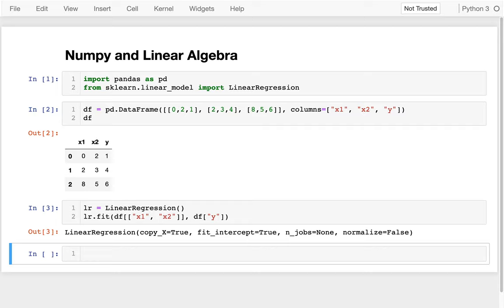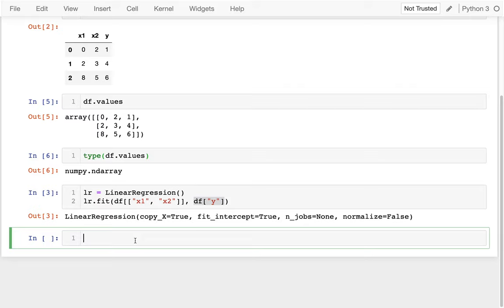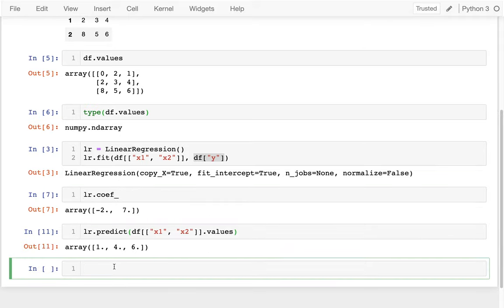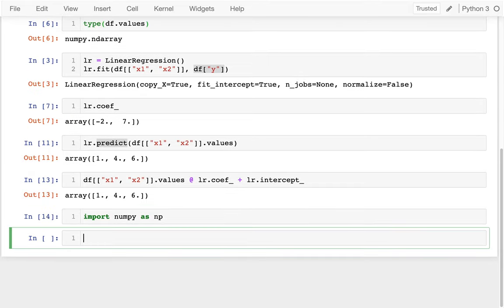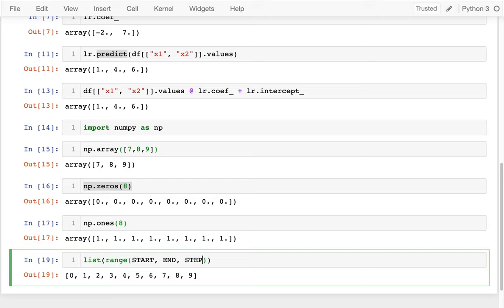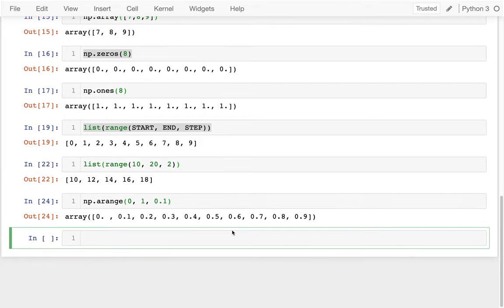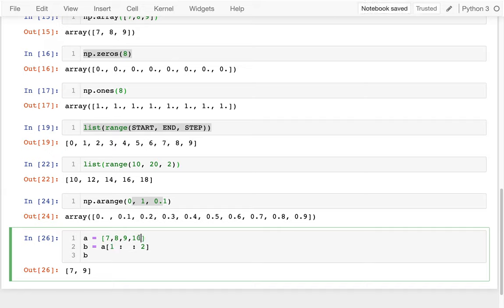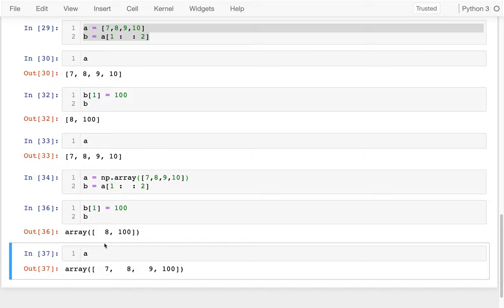CS 320 Apr5-2021 (Part 1) - Numpy Intro